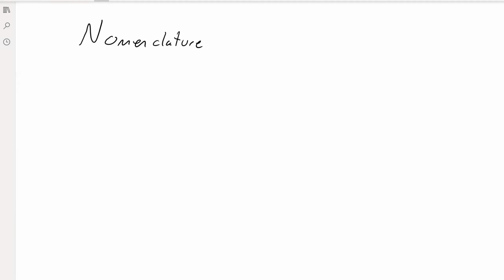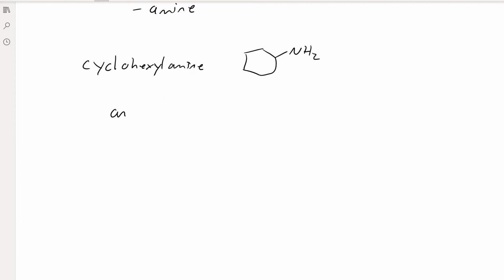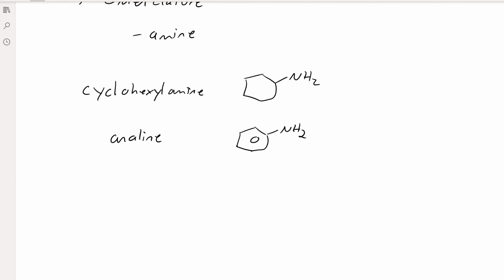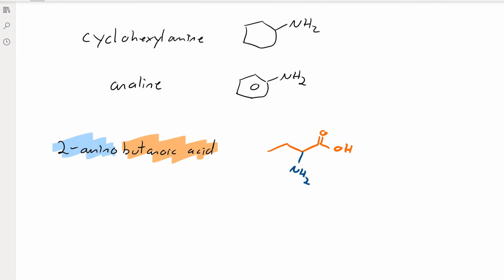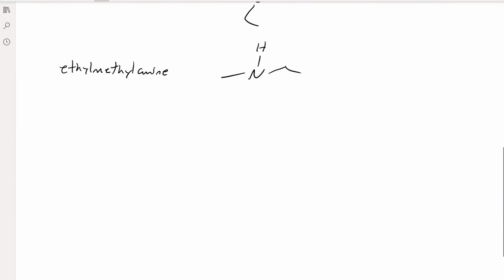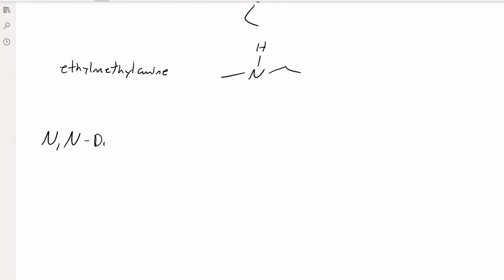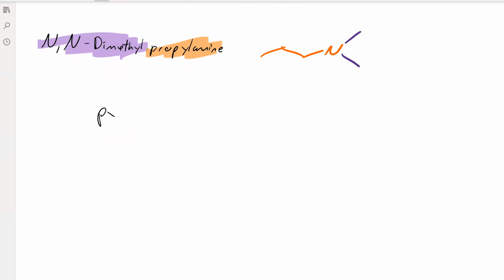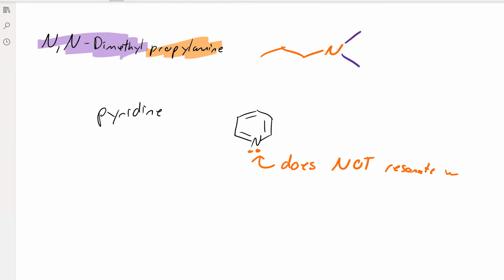CHEM113 20 2 nomenclature